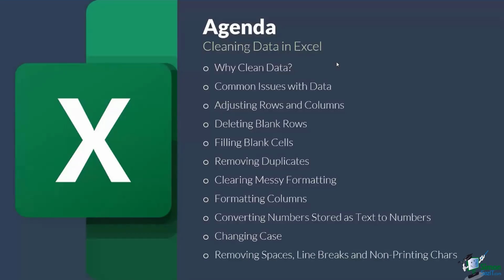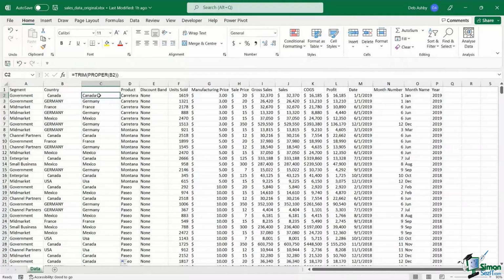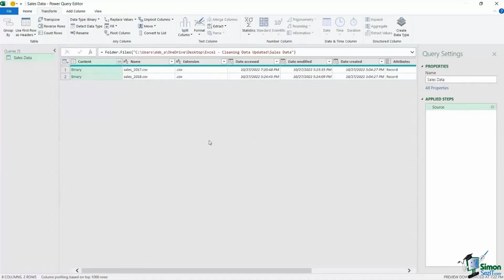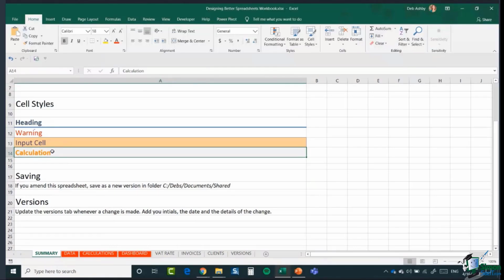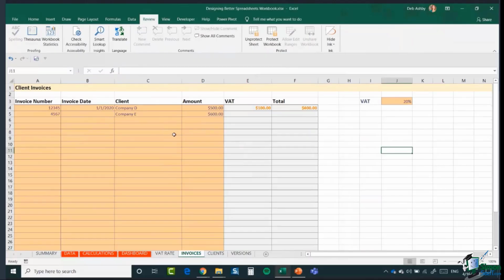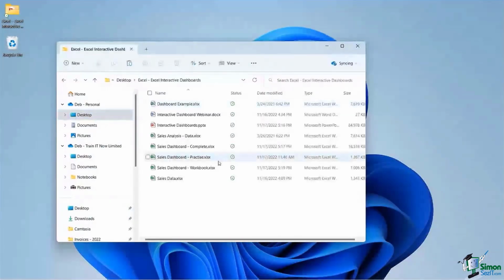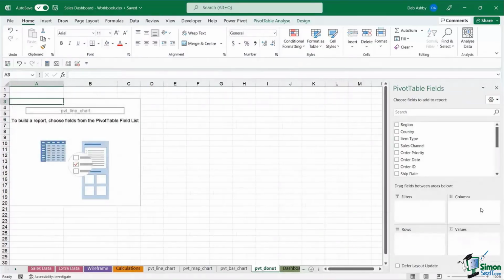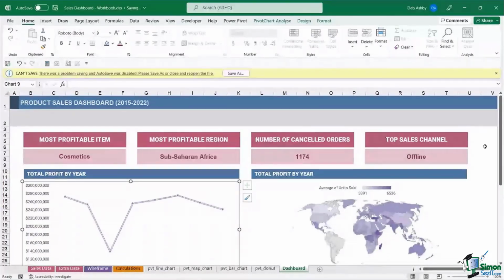How To Build Excel Dashboards and Spreadsheets Tutorial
Welcome to our in-depth Excel tutorial, How To Build Excel Dashboards and Spreadsheets. 📊💡 In this comprehensive session, we'll guide you through cleaning data in Excel, ensuring your datasets are pristine and ready for analysis. Learn valuable techniques to design more efficient and visually appealing spreadsheets that enhance data readability and comprehension.

But that's not all – we'll take your Excel skills to the next level by diving into the art of creating interactive dashboards. Explore the step-by-step process of building dynamic and user-friendly dashboards that provide meaningful insights at a glance. Whether you're a data analyst, business professional, or someone looking to improve their Excel proficiency, this tutorial is designed for you. Join us on this journey to elevate your data visualization and spreadsheet design skills, creating dashboards that look great and empower you to make informed decisions.

📚 Don't miss the opportunity to level up your Excel game! Ready to become an Excel pro? Let's dive in together!

00:00:00 - Course Introduction
00:00:46 - Cleaning Data in Excel
01:01:20 - Designing Better Spreadsheets
01:54:00 - Interactive Dashboards in Excel